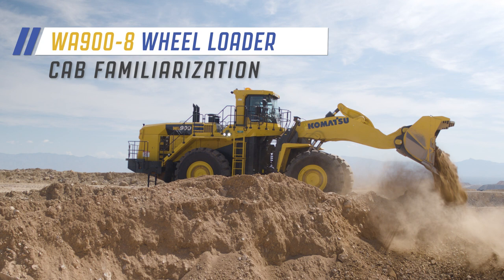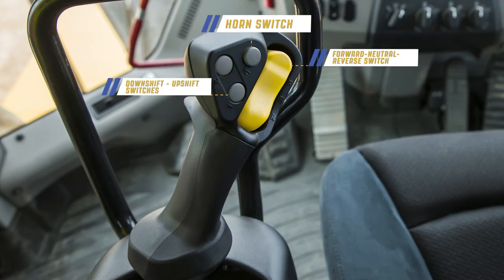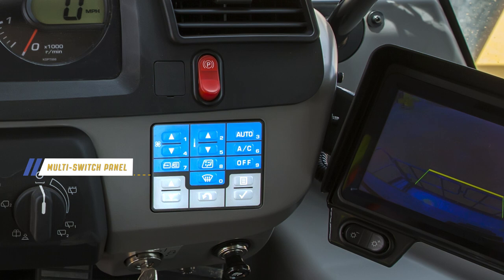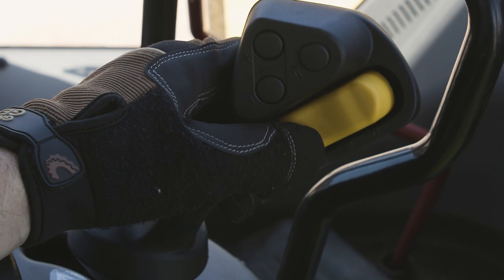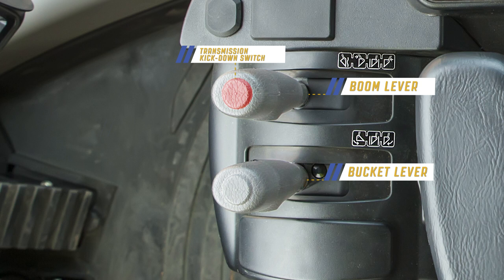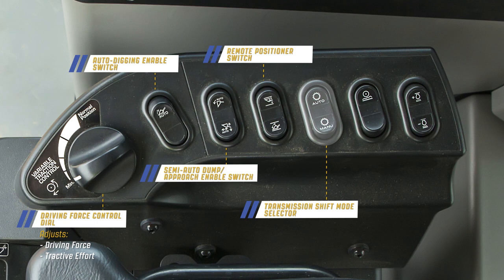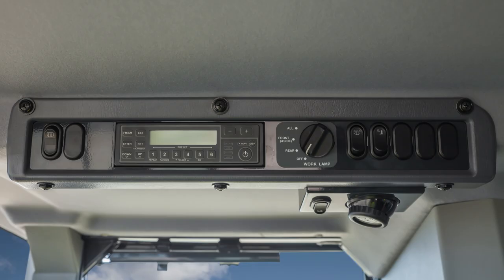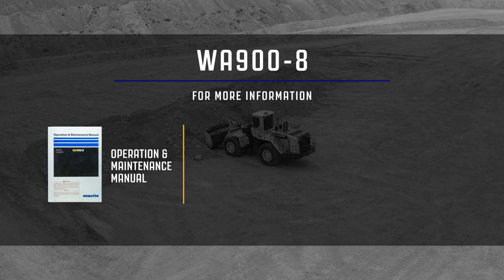Komatsu WA900-8 cab familiarization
An inside look at Komatsu's WA900-8 cab. Taking you through the key features and controls of this advanced wheel loader's cab, designed for maximum comfort and efficiency. Learn about the operator-friendly layout, advanced technology and ergonomic enhancements.